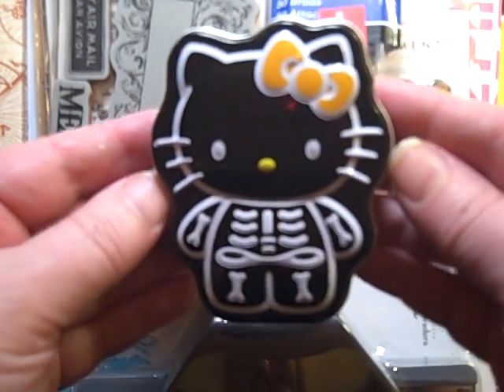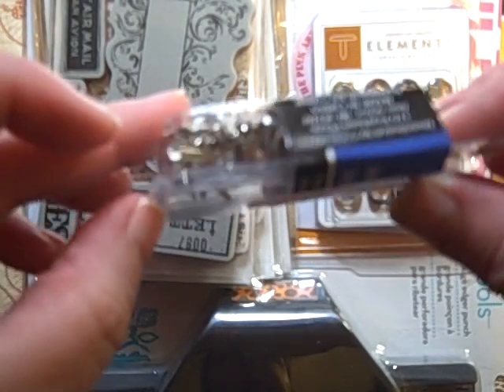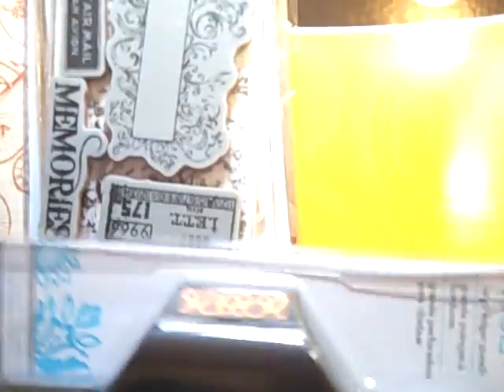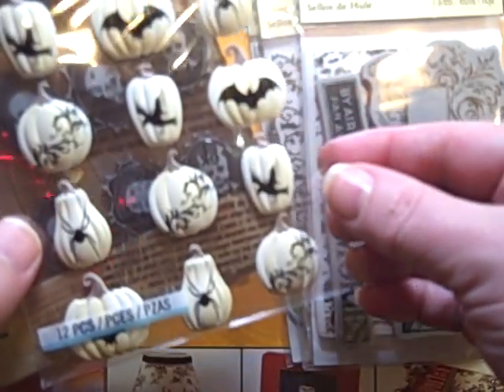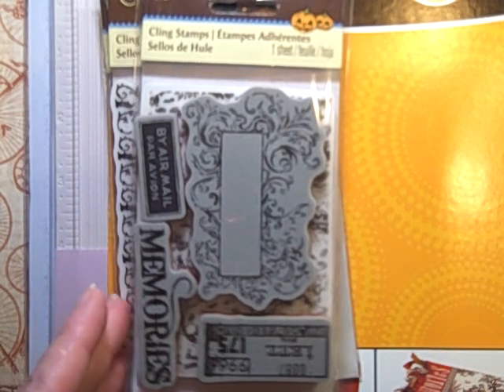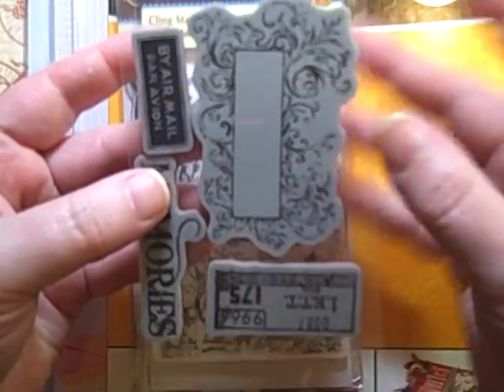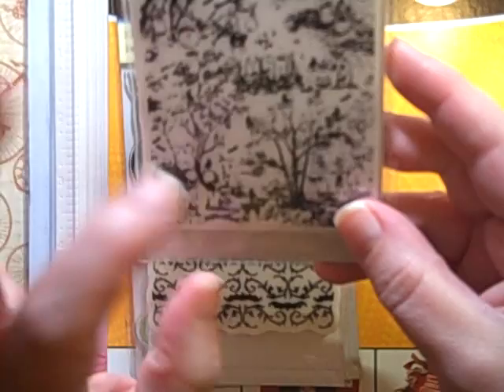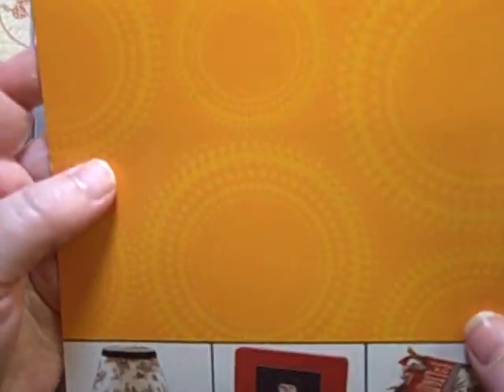Small Haul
I picked up a few things this month.  I am the most excited about the mini Martha Stewart Score tool.